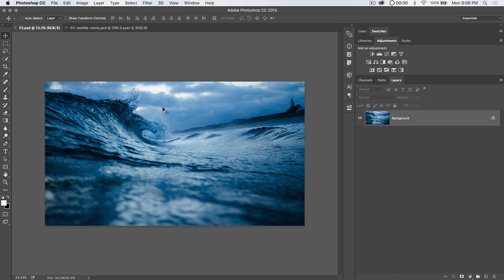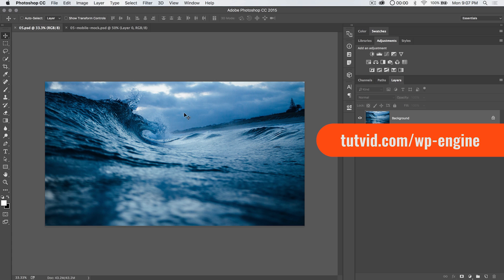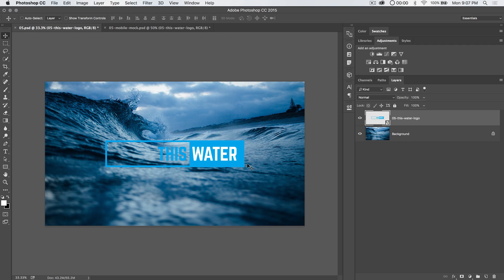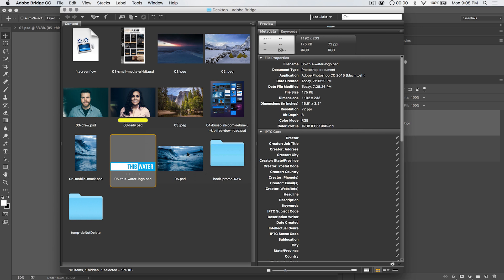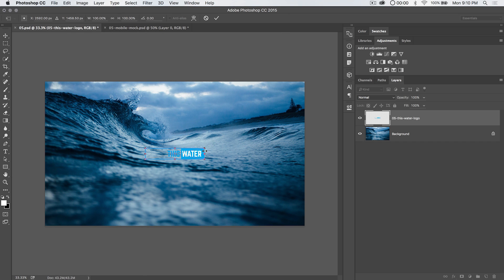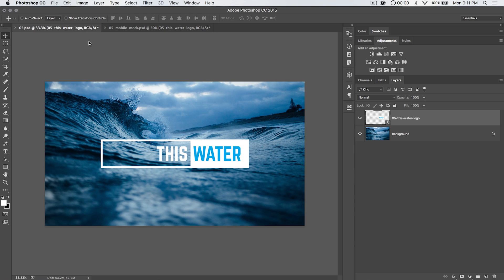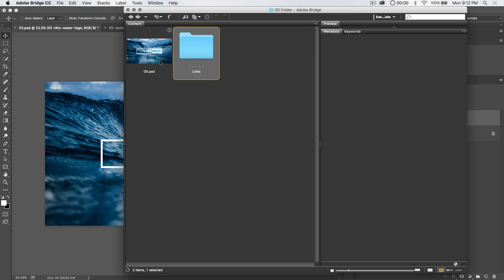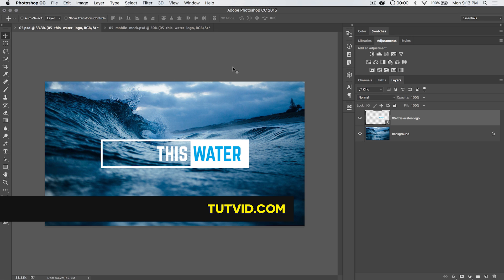Advanced Smart Objects - Photoshop CC Tutorial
This is simple. How do you leverage a single Smart Object to be placed throughout multiple PSDs and still be linked so when you edit the Smart Object in one PSD it automatically updates in all the other ones? This tutorial will begin to tear back the mask on just some of the hidden powers of the Smart Object in Photoshop. Watch it now! (Please.)